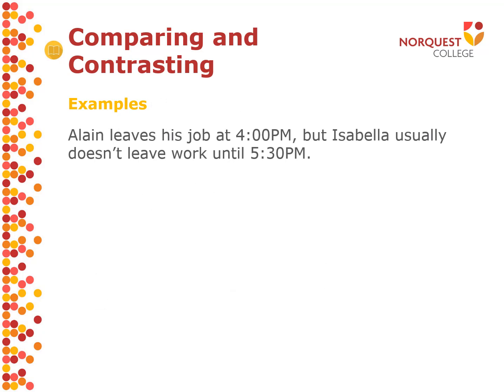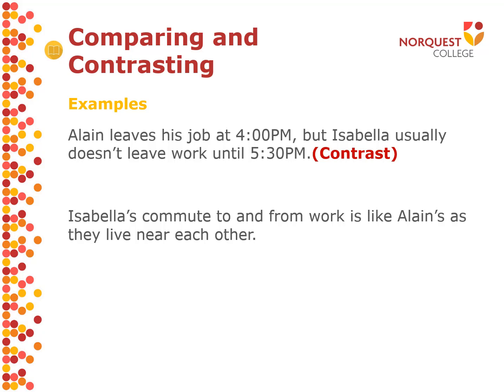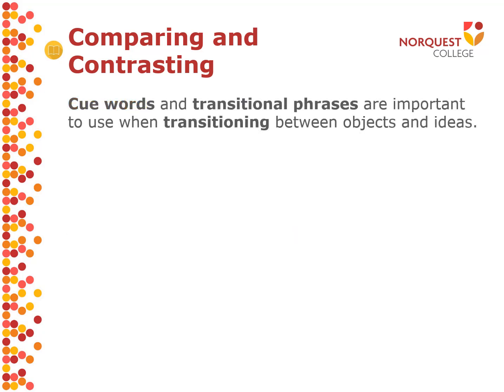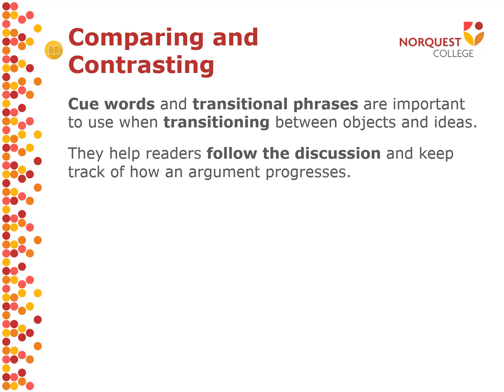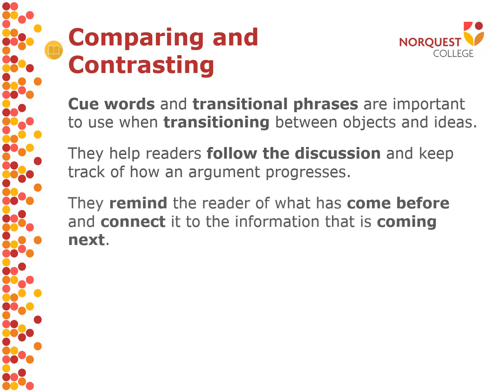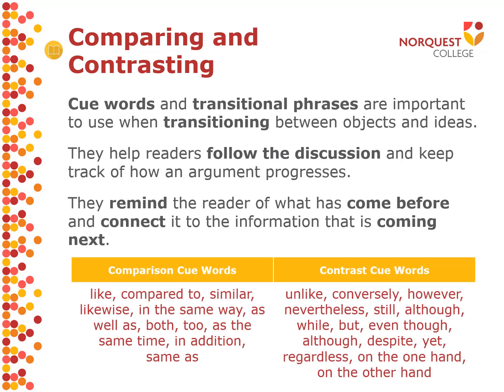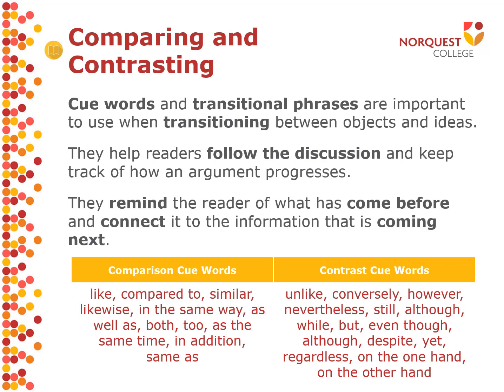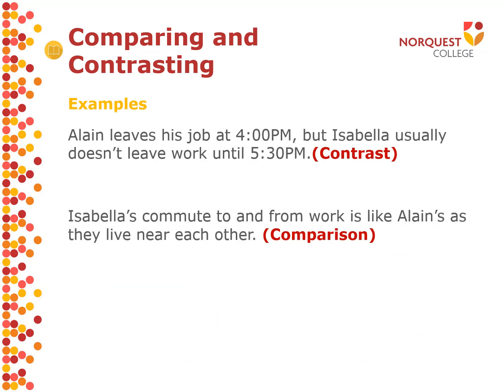CALP 3.1 - Comparing and Contrasting